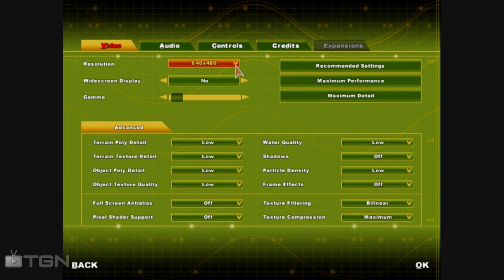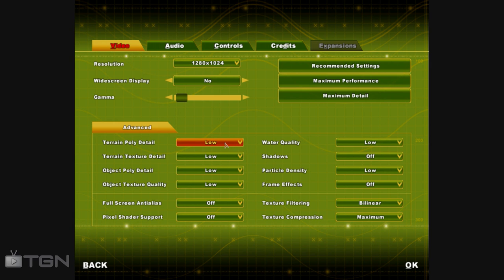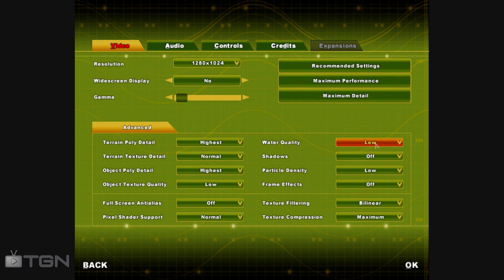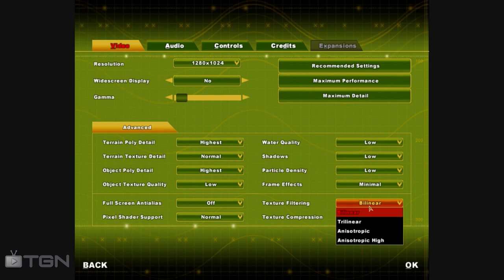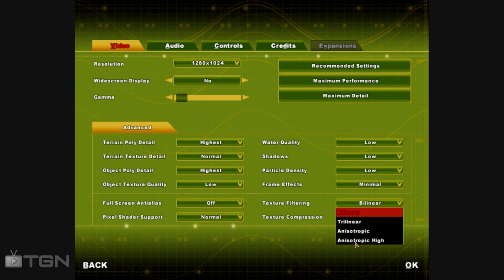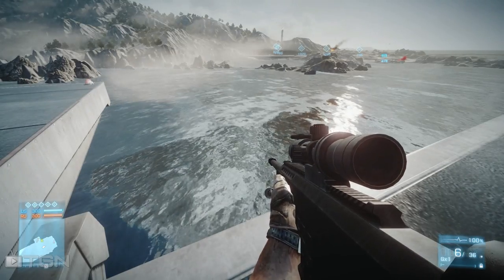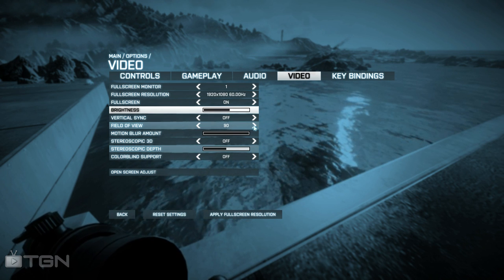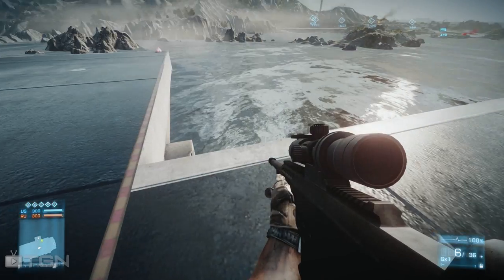Gaming Graphic Settings Tutorial ft. DFX and BF3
Sean here, looking at how to properly set your graphics using in game settings. Quality of graphics, visual definition at a distance, and frames per second balancing.

Intro uses music from Epic Rock Instrumental by Farhan, used with permission

Outro uses music from A New Beginning by Jedborg, used with permission